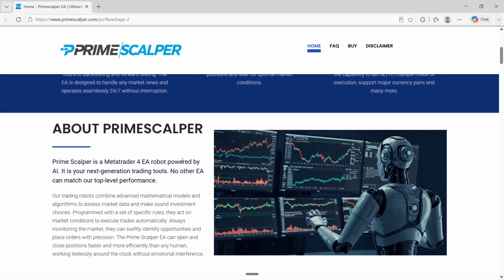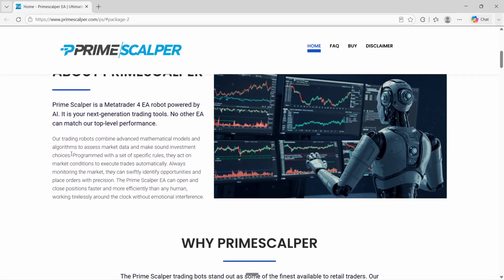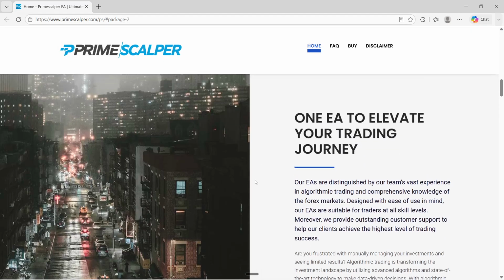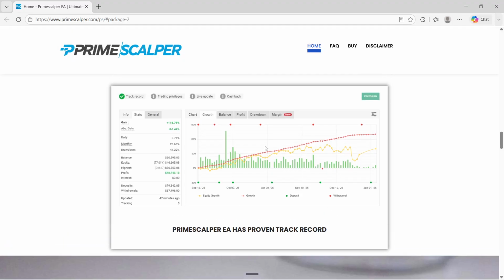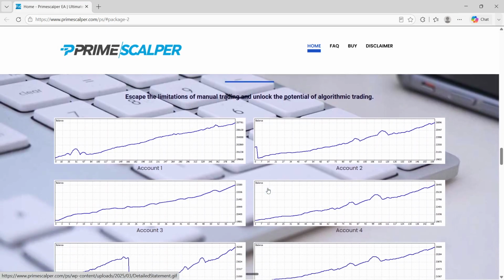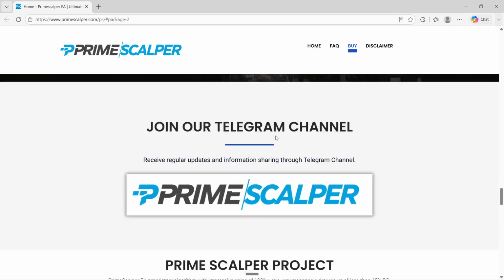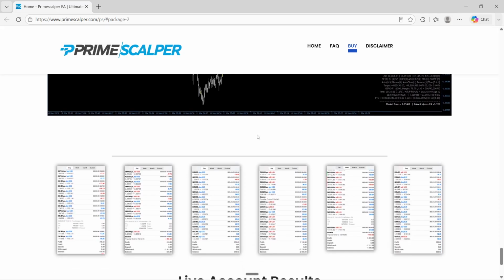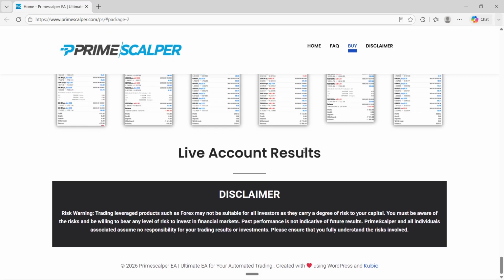Prime Scalper EA MT4 Review - M1 Price Action Scalper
In this honest Prime Scalper EA MT4 review, I researched this price-action scalping system for the 1-minute timeframe. The developer uses RSI, Awesome Oscillator, pending orders, and small hard stops with no grid or martingale. Performance is highly dependent on broker spreads and execution.

If you're considering the Prime Scalper EA, watch until the end for the real scalping insights, risks of M1 trading, and who it’s actually suitable for.